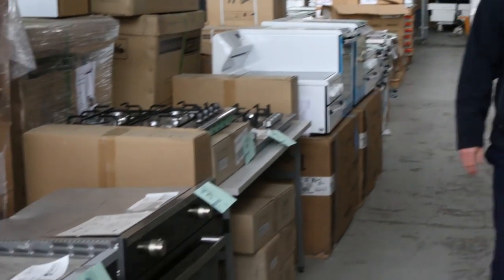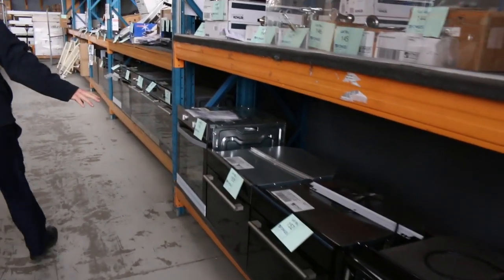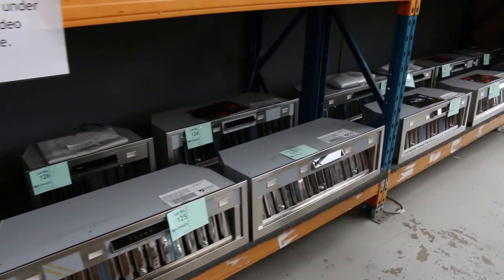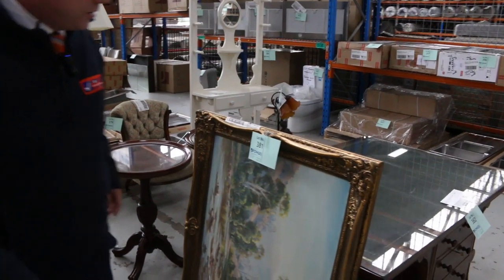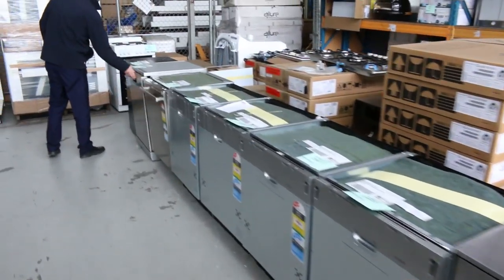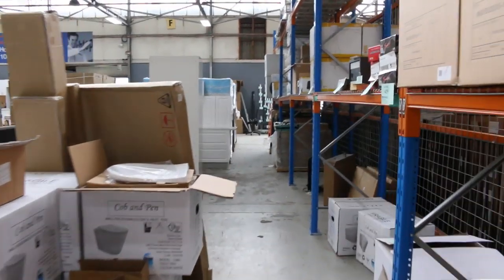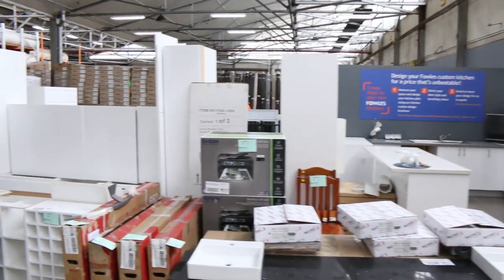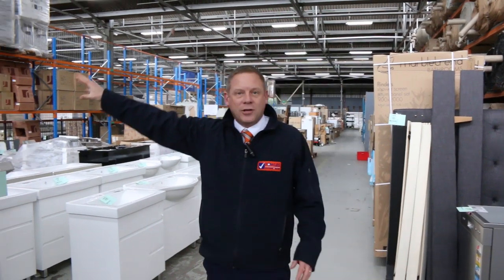Home Renovators Auction 14 August